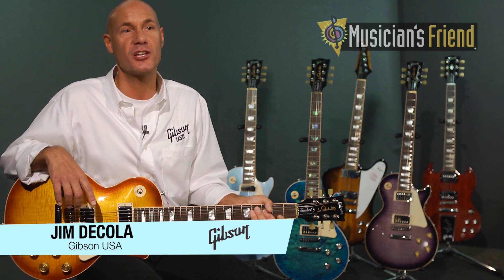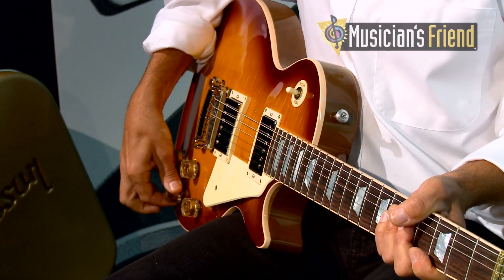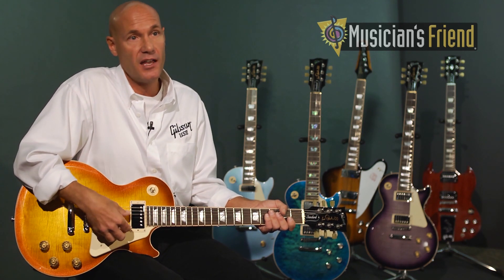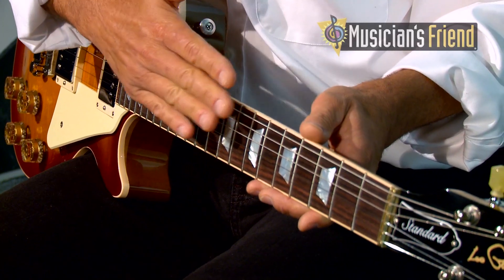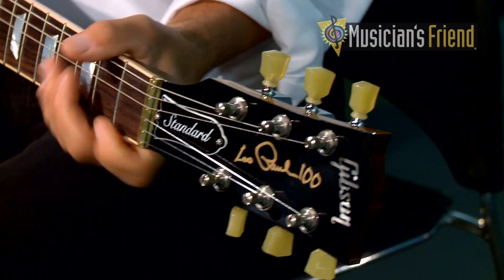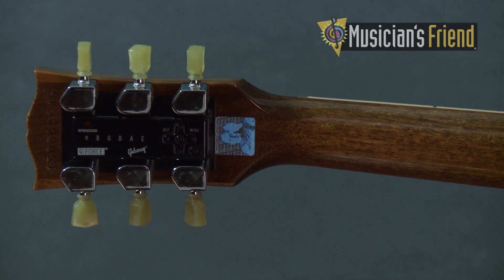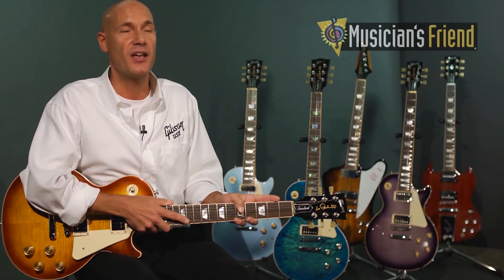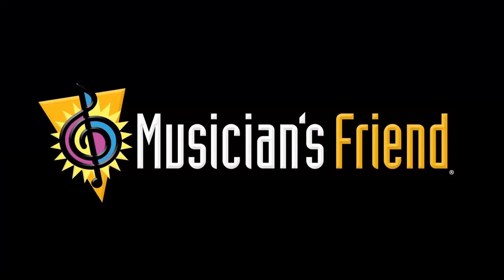Gibson 2015 Les Paul Standard Electric Guitar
Gibson USA 2015 series with Jim DeCola. Filmed at Musician's Friend September 2014.